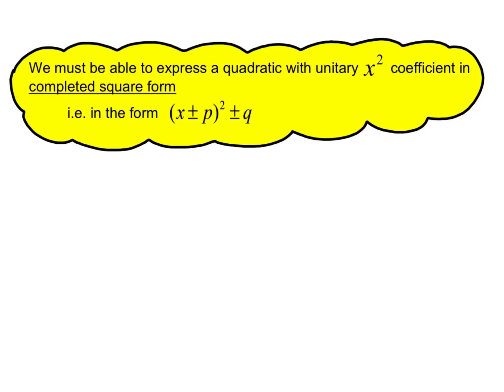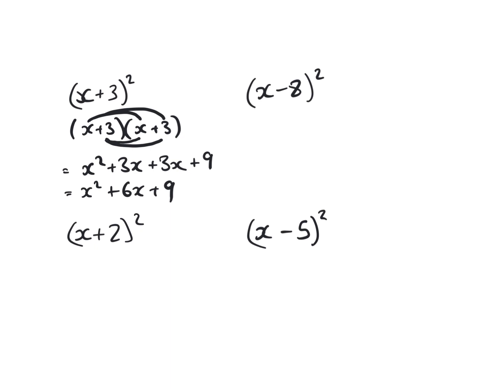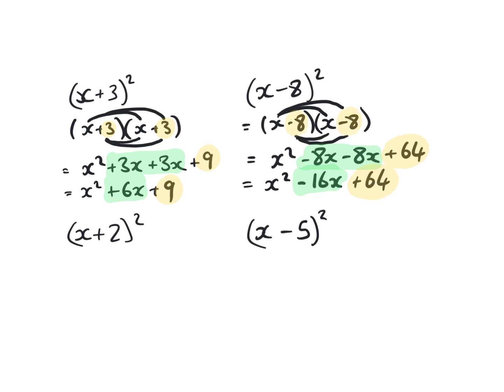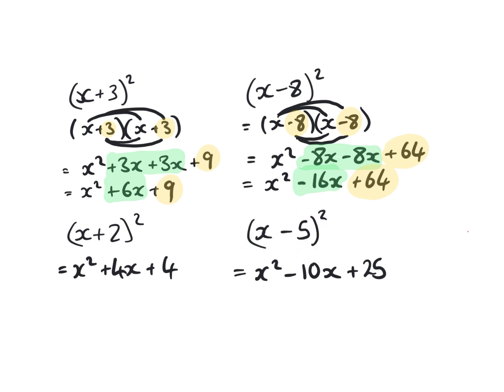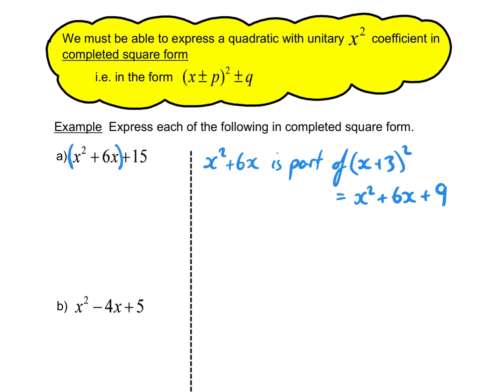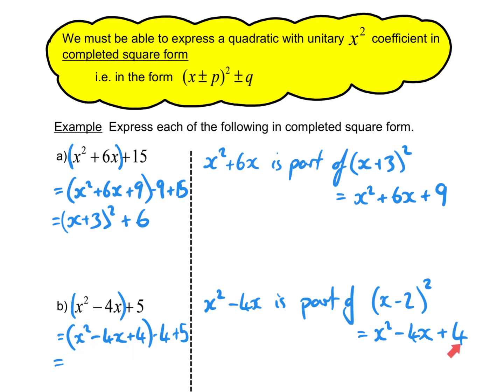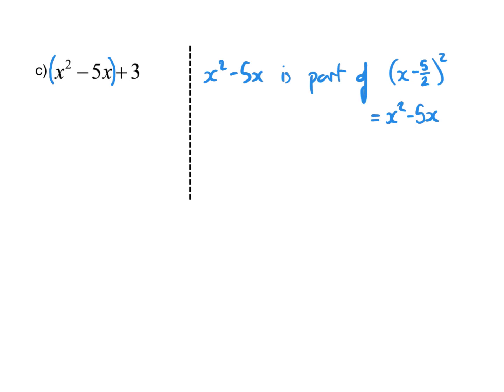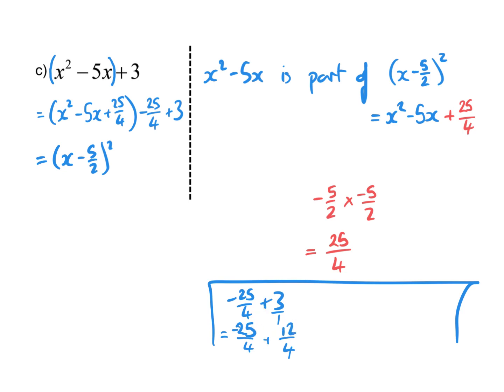Completing the Square